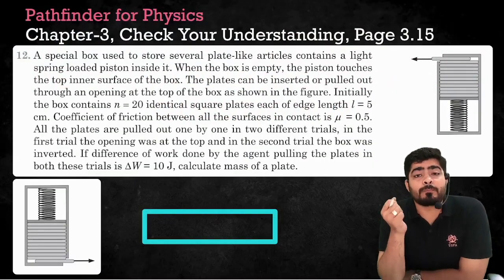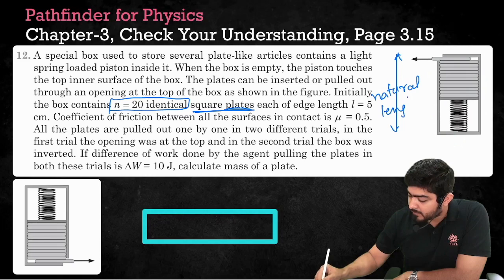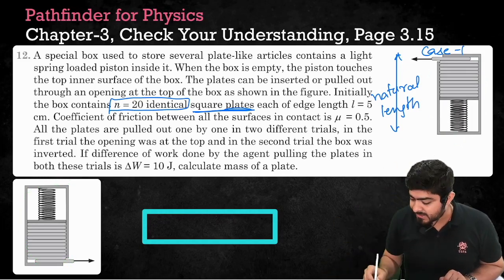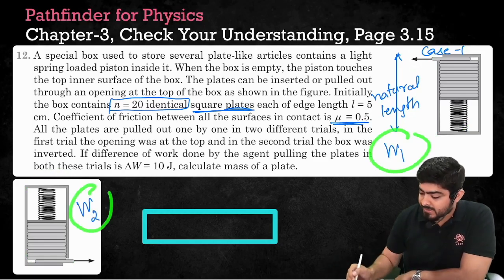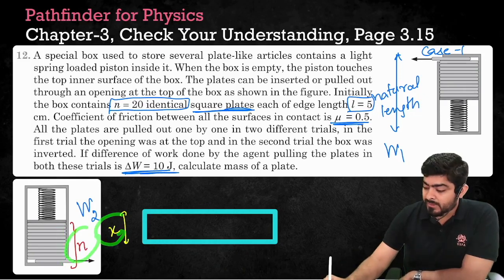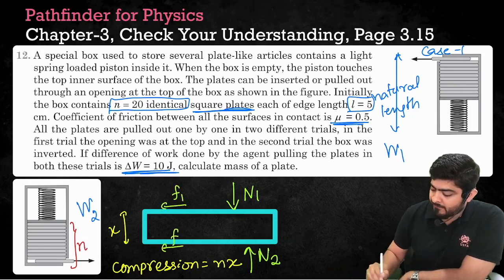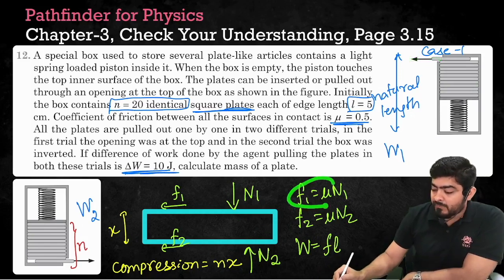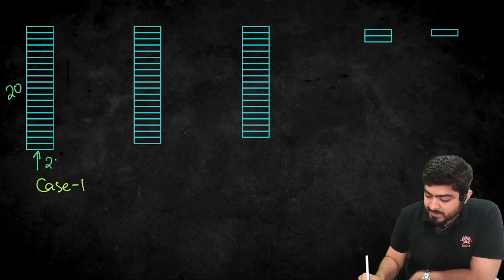CYU Q-12| Chapter-3 Work Energy | Pathfinder for Physics Olympiad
A special box used to store several plate-like articles contains a light spring loaded piston inside it. When the box is empty, the piston touches the top inner surface of the box. The plates can be inserted or pulled out through an opening at the top of the box as shown in the figure. Initially the box contains n = 20 identical square plates each of edge length / = 5 cm. Coefficient of friction between all the surfaces in contact is μ = 0.5. All the plates are pulled out one by one in two different trials, in the first trial the opening was at the top and in the second trial the box was inverted. If difference of work done by the agent pulling the plates in both these trials is AW = 10 J, calculate mass of a plate.

0:00 Question Explanation
1:46 Approach
3:09 Case-1
9:42 Case-2
14:04 Final Step

Admissions open for IITJEE and NEET